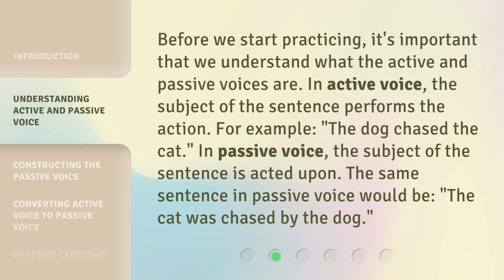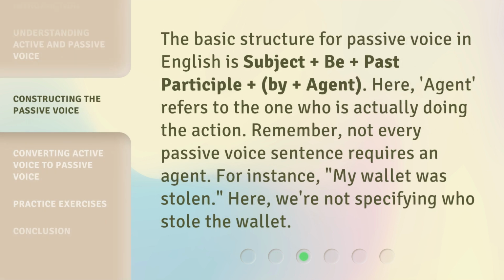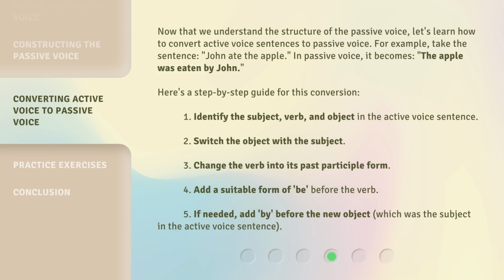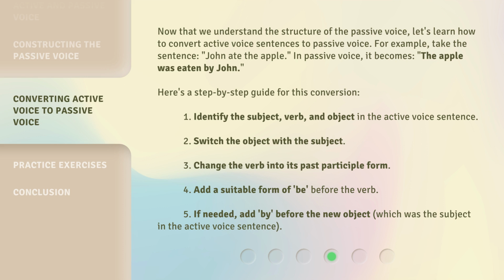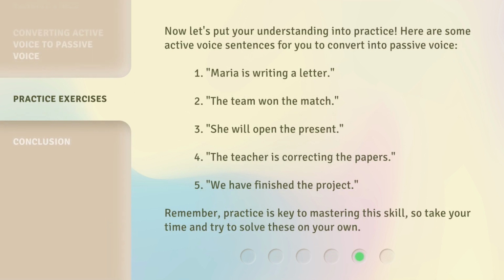Mastering the Passive Voice: A Hands-On Approach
Mastering the Passive Voice: A Hands-On Approach • Dive deep into the world of the passive voice and learn how to convert active voice to passive voice. This skill is essential for English speakers in academic or formal contexts. Join us for a hands-on approach to mastering the passive voice!

00:00 • Introduction - Mastering the Passive Voice: A Hands-On Approach
00:32 • Understanding Active and Passive Voice
01:00 • Constructing the Passive Voice
01:29 • Converting Active Voice to Passive Voice
02:22 • Practice Exercises